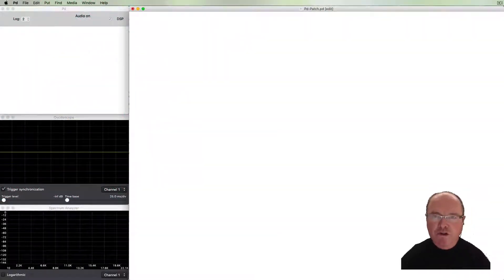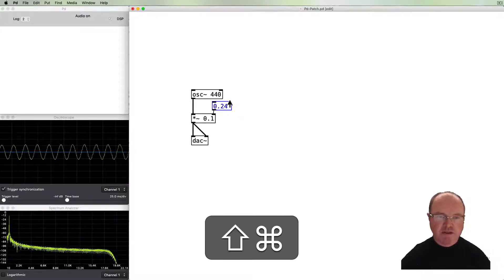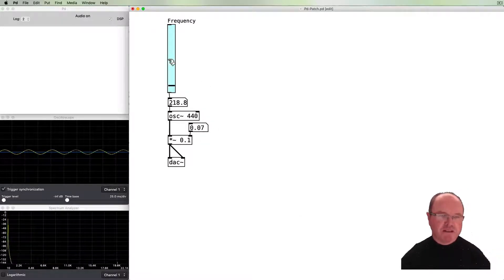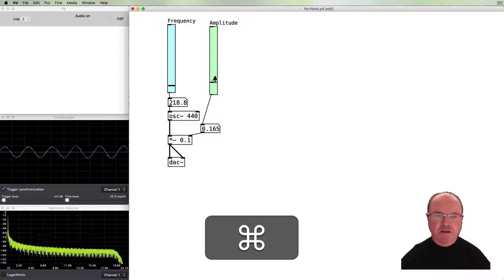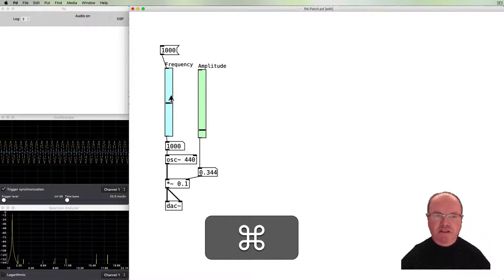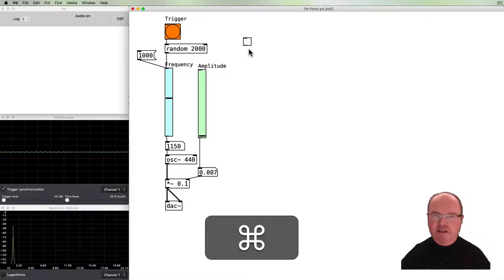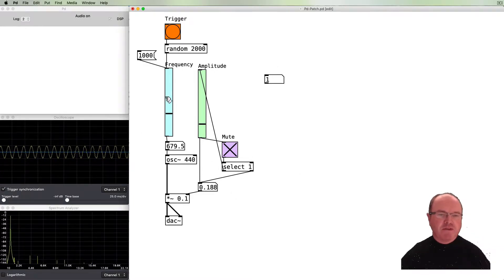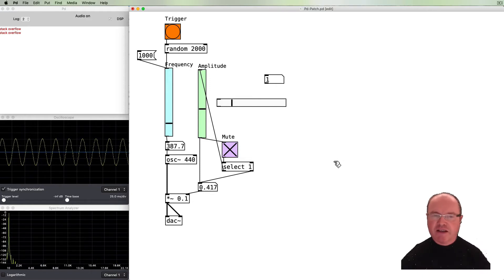3. Graphical User Interfaces in Pure Data